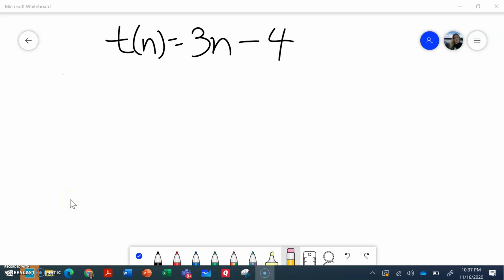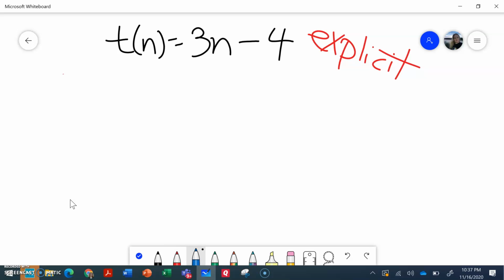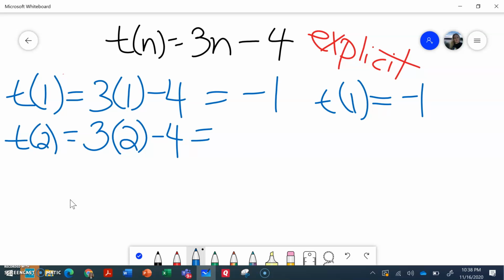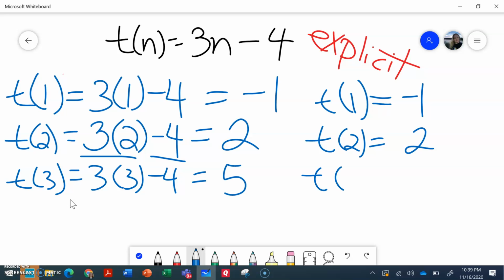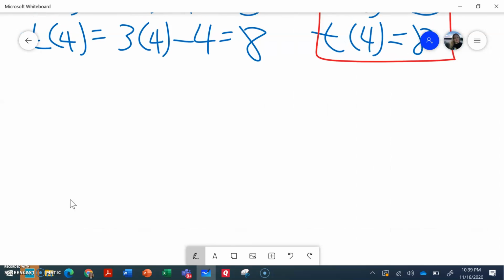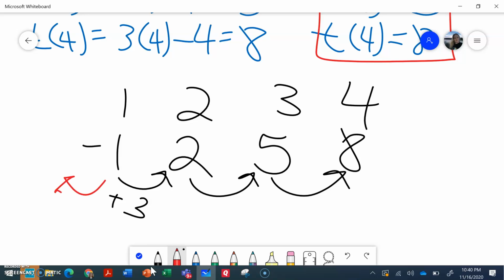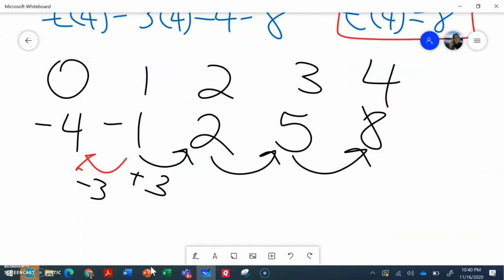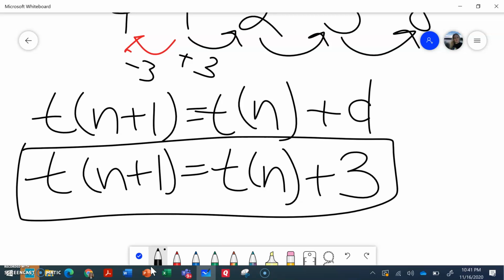Explicit to Recursive Equation Writing